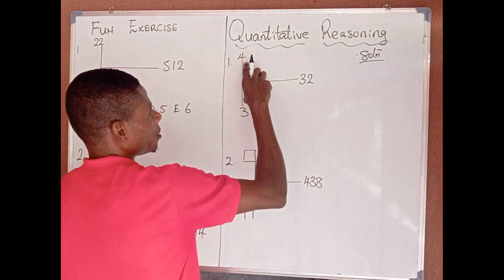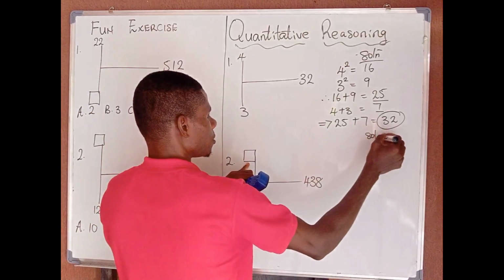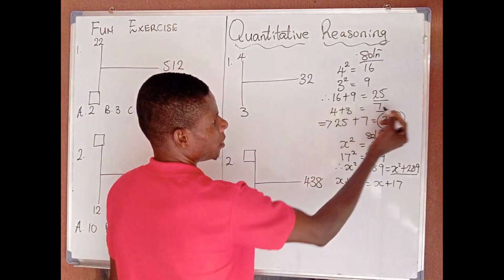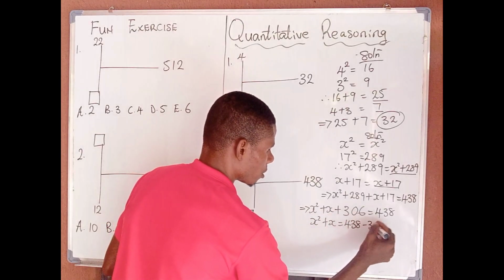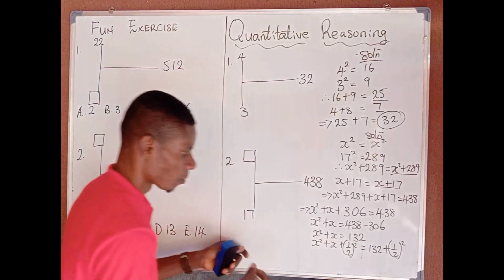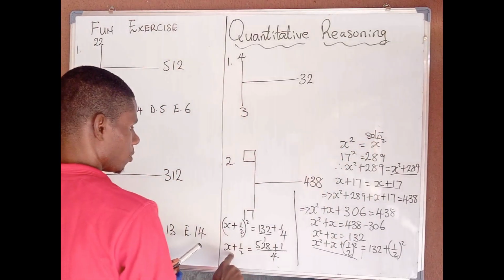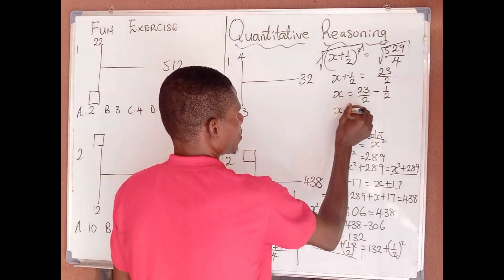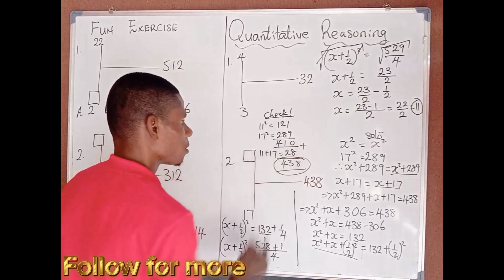Quantitative Reasoning Ep8